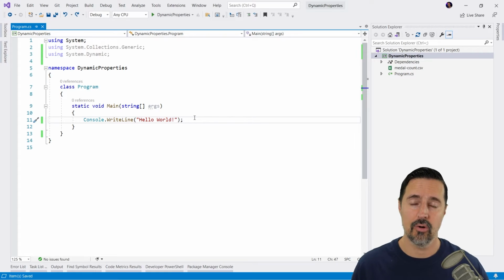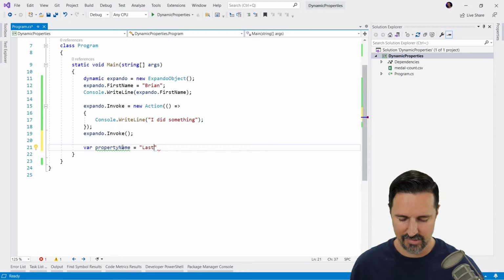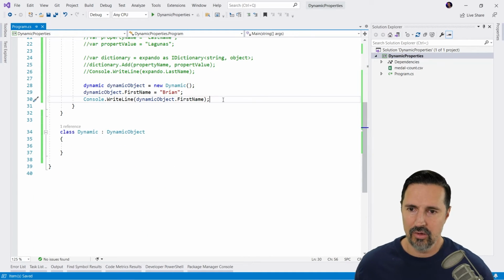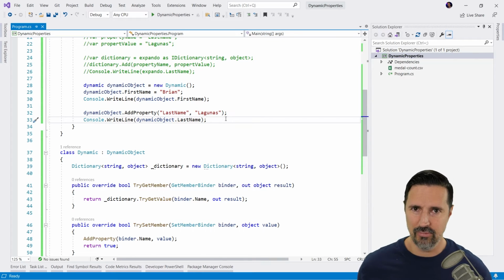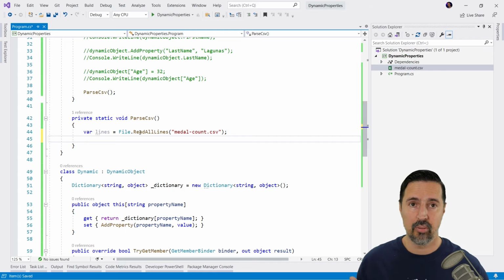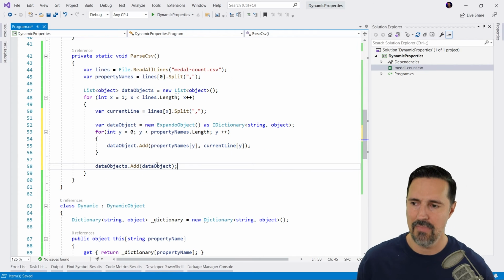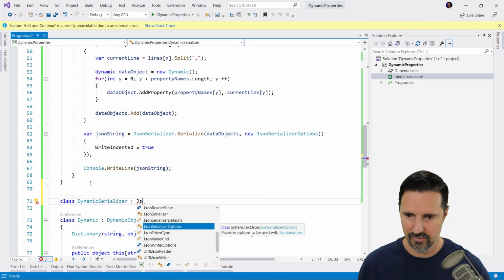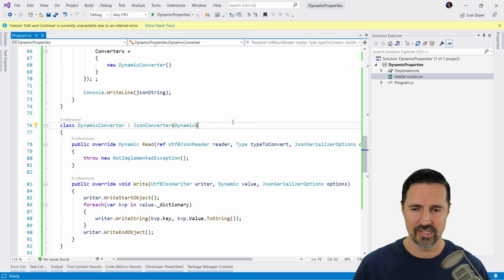Adding Dynamic Properties: ExpandoObject vs DynamicObject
In this video, I answer the question "how to add dynamic properties  to objects in c#"

Adding dynamic properties to objects in C# is actually pretty easy. There are primarily two ways for adding dynamic properties to objects in C#. One way to add dynamic properties in C# is to use the ExpandoObject. The other way to add dynamic properties is to use a custom DynamicObject.

Adding dynamic properties to objects in C# with the ExpandoObject requires the use of the dynamic keyword in .NET. To create an ExpandoObject your code will look somethign like this:

dynamic expando = new ExpandoObject();

From here you can now start adding dynamic properties to the ExpandoObect:

expando.FirstName = "Brian";

However if you don't know the name of your dynamic properties until runtime, you'll need to cast the ExpandoObject into an IDictionary enable to add your dynamic properties.

Something like:

var dictionary = expando as IDictionary{string, object};
dictionary.Add("PropertyName", PropertyValue);

Another way to add dynamic properties to objects in c# i to create a custom DynamicObject.  Simply create a new class that drives from DynamicObject and override the TryGetmember and TrySetMemeber methods.

Something like this:

    class Dynamic : DynamicObject
        internal Dictionary{string, object} _dictionary = new Dictionary{string, object}();

        public override bool TryGetMember(GetMemberBinder binder, out object result)

        public override bool TrySetMember(SetMemberBinder binder, object value)
            AddProperty(binder.Name, value);
            return true;

        public void AddProperty(string name, object value)

From here you can start adding customized methods and logic for how you are adding dynamic properties to your objects at runtime.

Towards the end of this video, we will demonstrate adding dynamic properties using both the ExpandoObject and the DynamicObject to convert a CSV file to JSON.

00:00 - Intro
01:55 - Using the ExpandoObject
07:37 - Using the DynamicObject
14:33 - Convert CSV to JSON with ExpandoObject
21:40 - Convert CSV to JSON with DynamicObject
25:54 - Summary